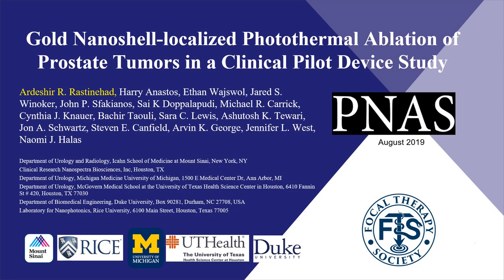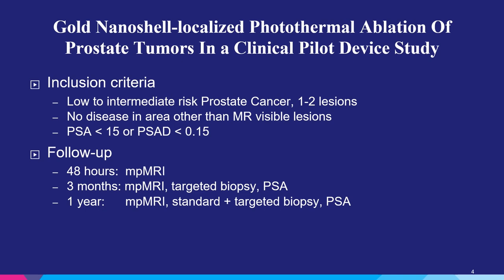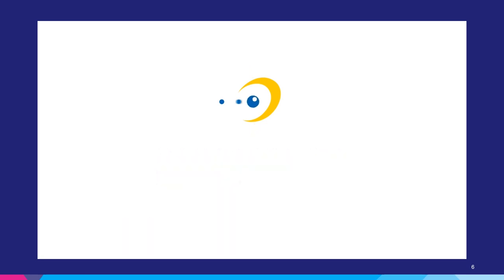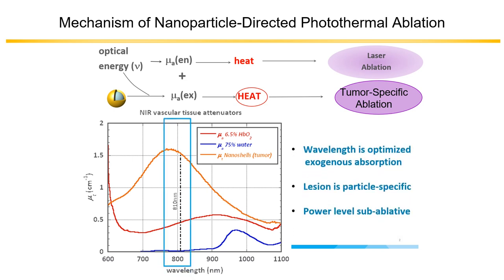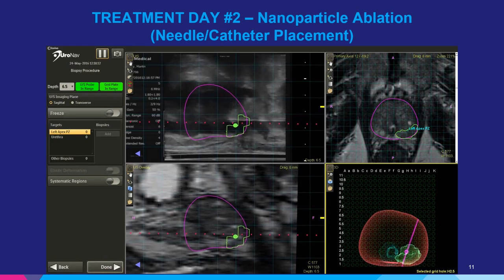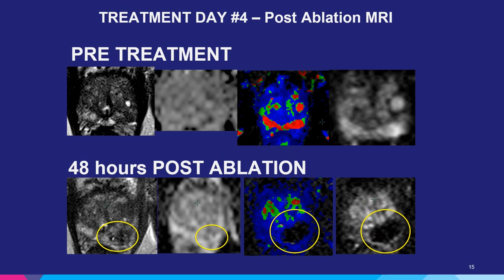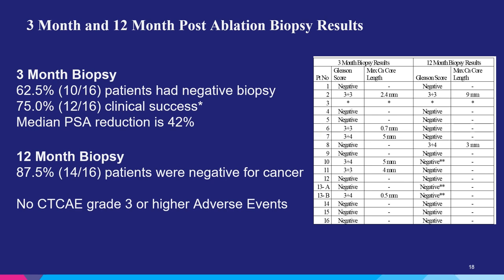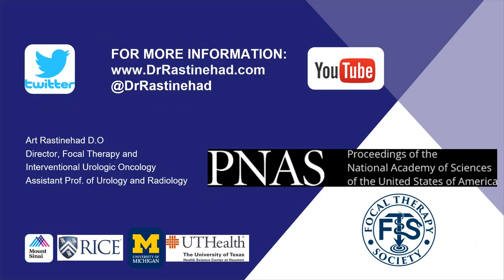Gold Nanoshell-localized Photothermal Ablation of Prostate Tumors in a Clinical Pilot Device Study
First in human nano-particle directed photo-thermal ablation of prostate tumors using MR Ultrasound fusion guidance.  The next step in focal therapy for prostate cancer.